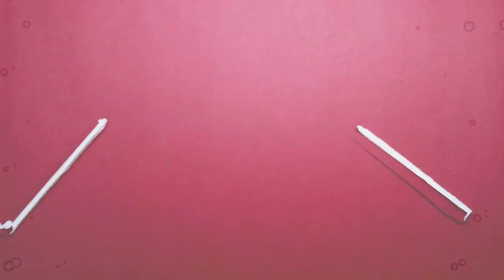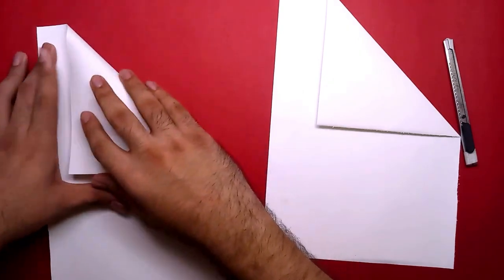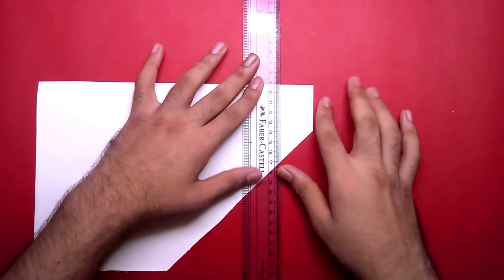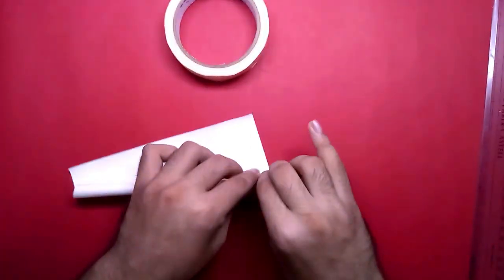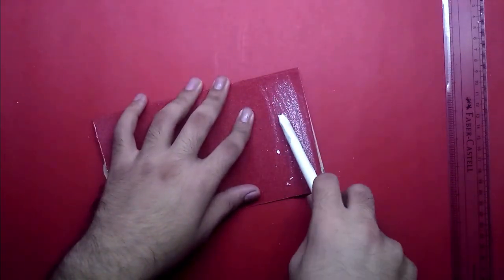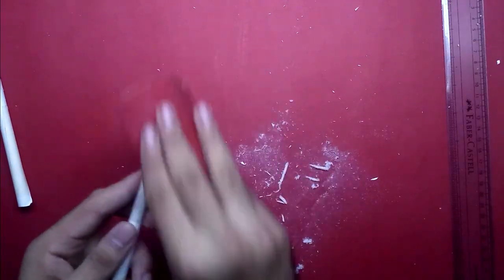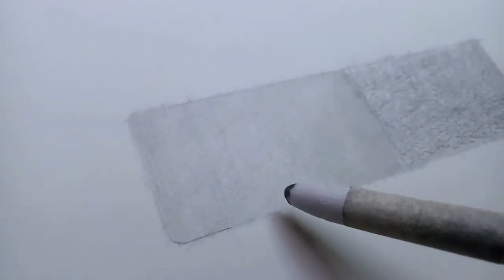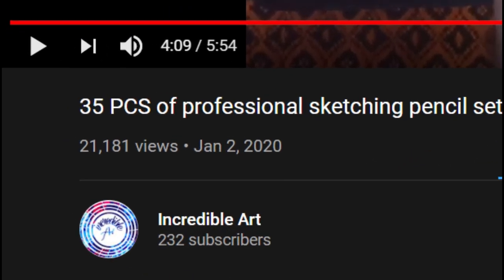How to make [Blending stump] at home /Rs.0. 🤯😎.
Hello friends.
I'm back with a new video. hope you like it.

Apps:
1 .Timelapse :👇

2. Editing:👇
.Filmora 9
.Audacity

Credit-
If I have used in this video some Google Data( Images, Music, Clip Art and Short Videos, etc.). So I Give the Credit of Respected Owners and thank you so much for providing the data.